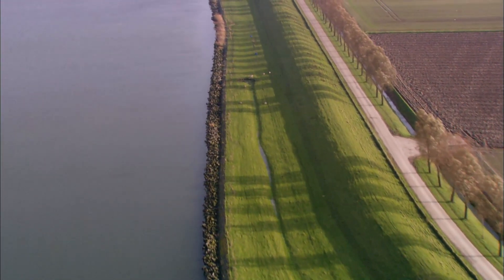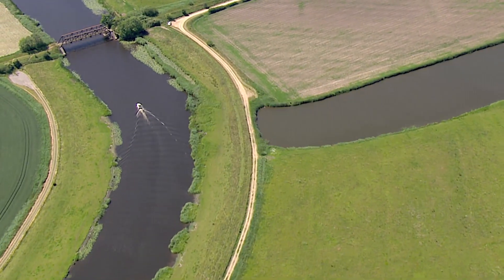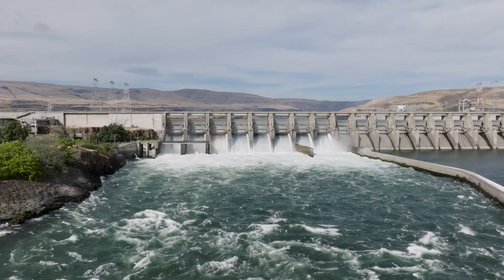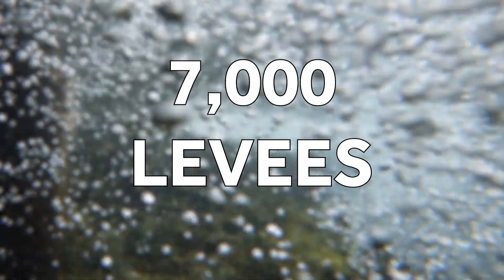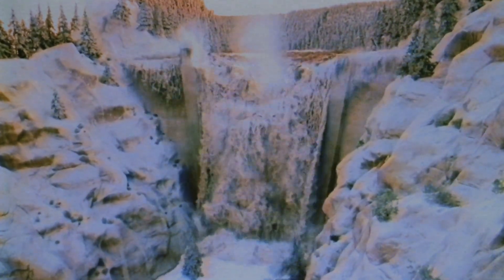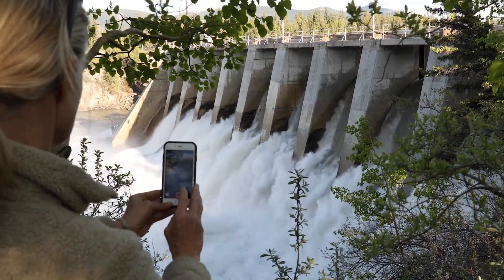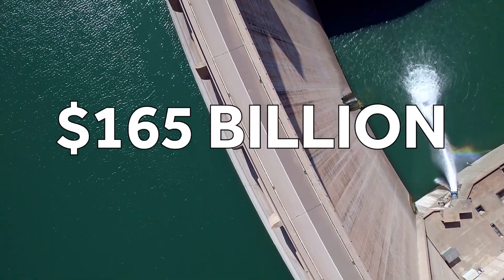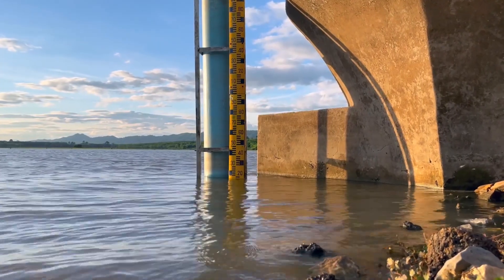Get the Facts: What Are Dams and Levees?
Twenty years ago Hurricane Katrina caused devastating effects for Louisianans and those in surrounding states when the levees meant to protect residents failed. This explainer provides a look at the dam and levee infrastructure in U.S. cities and the critical yet often overlooked role it plays in protecting our residents, but may not always succeed.